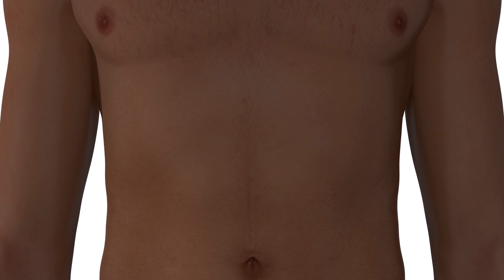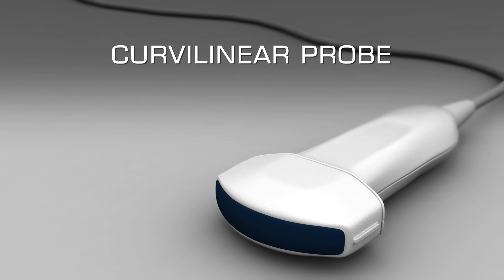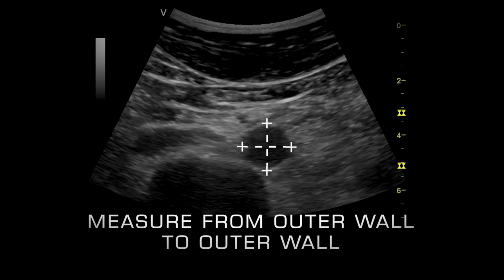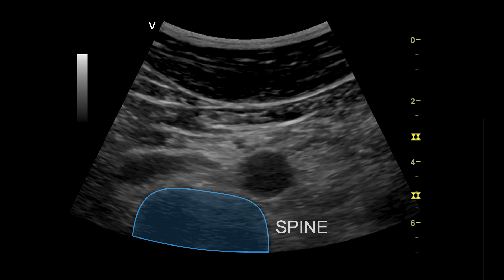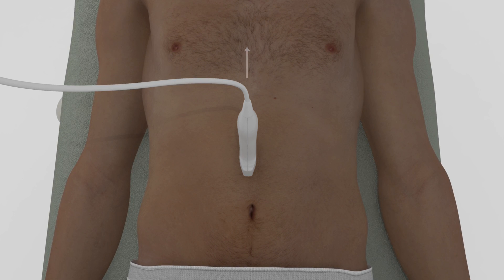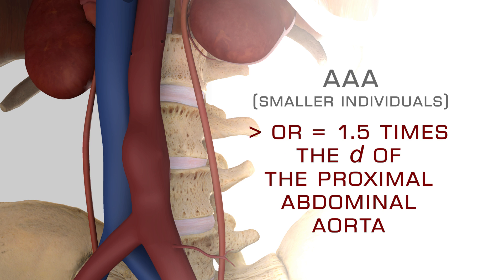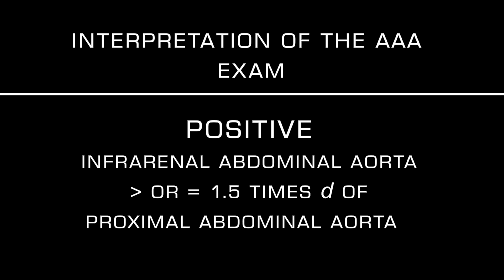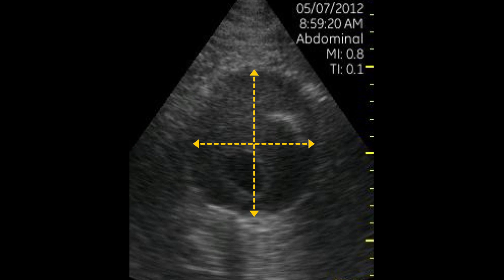Examination of the Abdominal Aorta